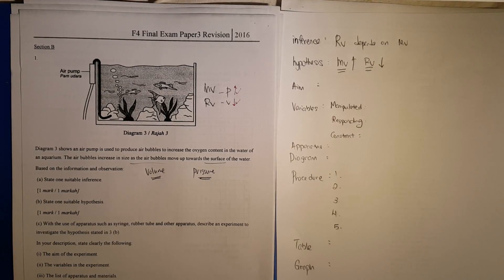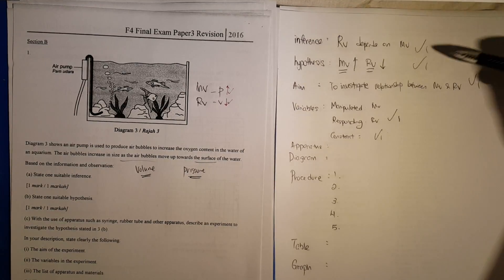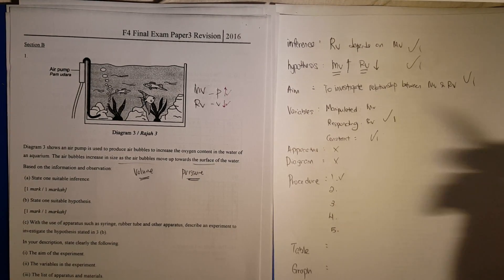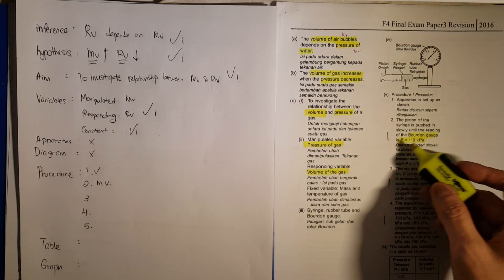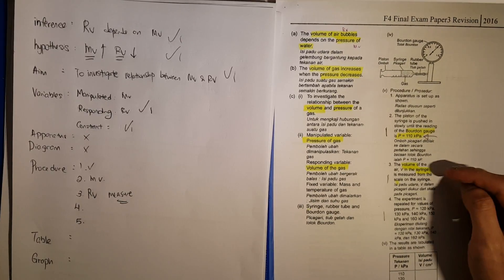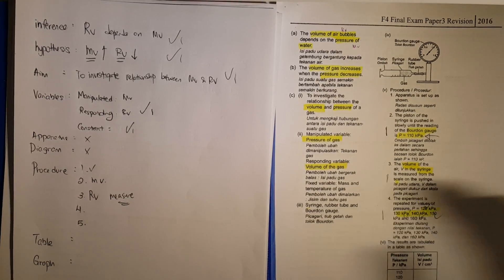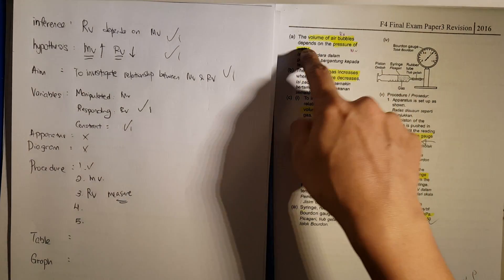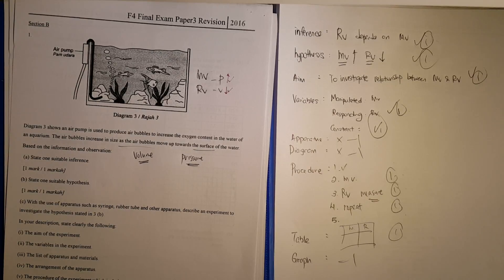SPM Physics Paper 3 Part 2 of 2 (2)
SPM Physics Paper 3